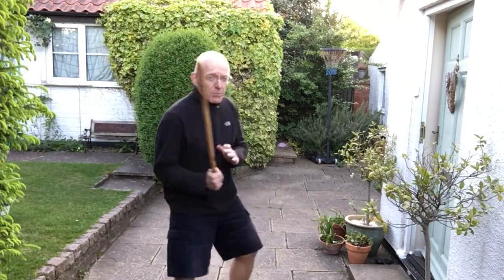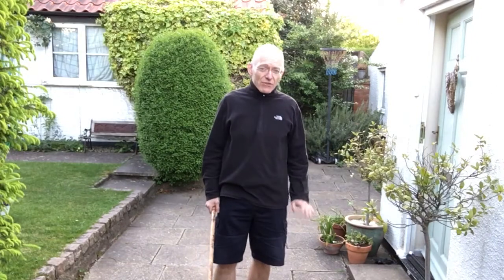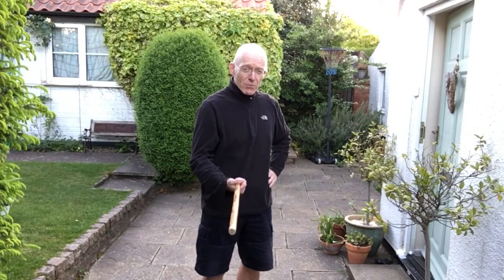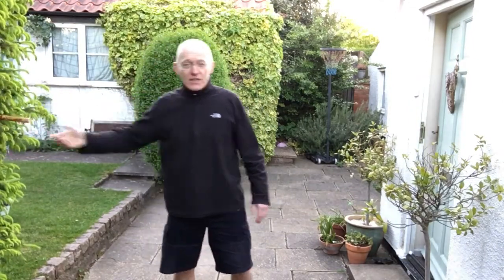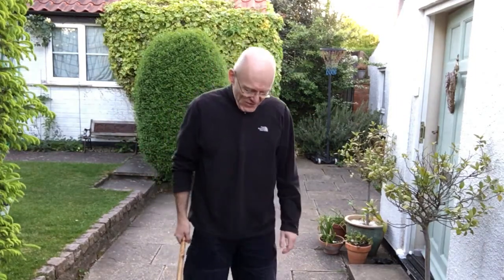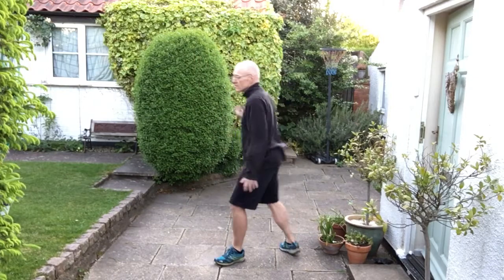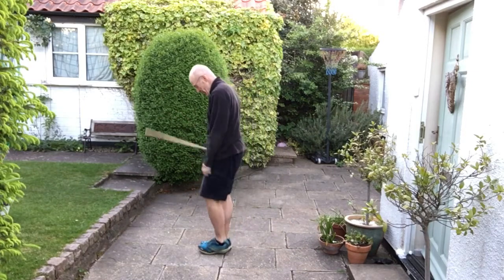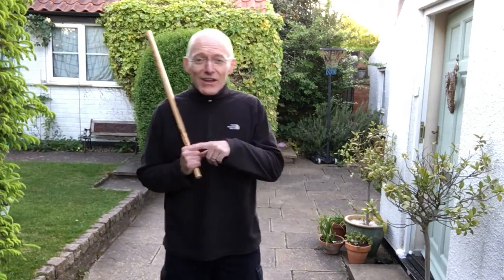Defences to angle 3